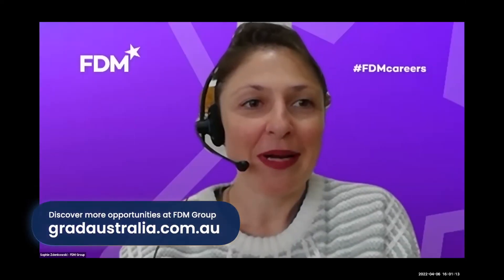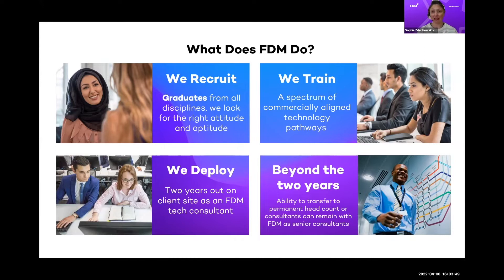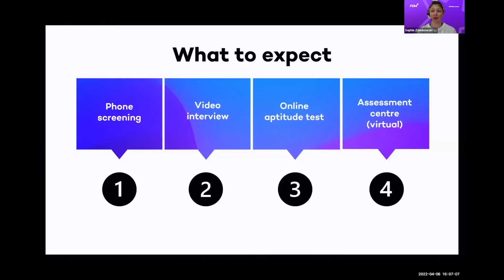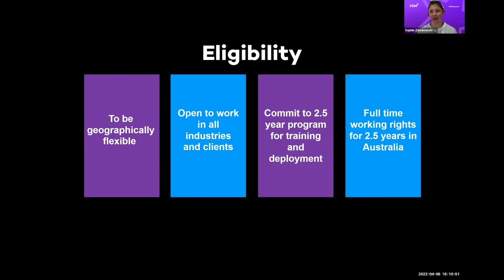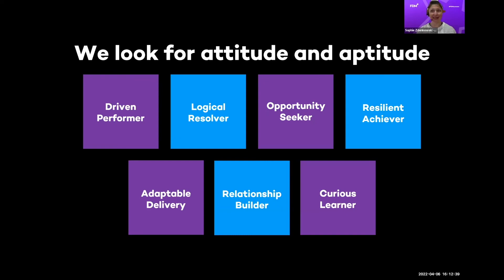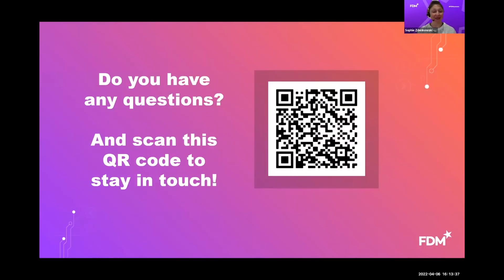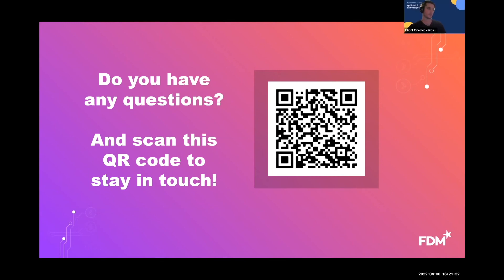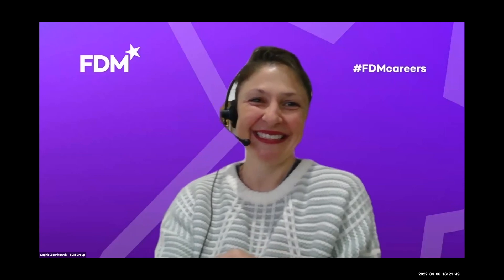2022 April Job & Internship Super Fair | FDM Group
Watch Sophie from FDM Group talk about their graduate program and how to succeed in the Technology Sector!

GradAustralia is part of Prosple, a global careers and education technology company. Our platform is used by leading organisations and universities to connect students with employment and education opportunities.

Say hello!